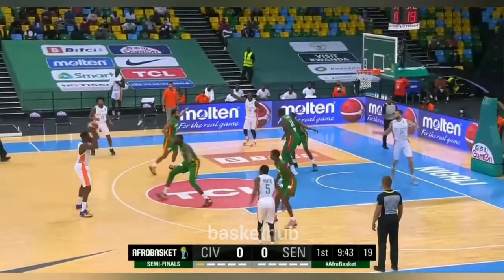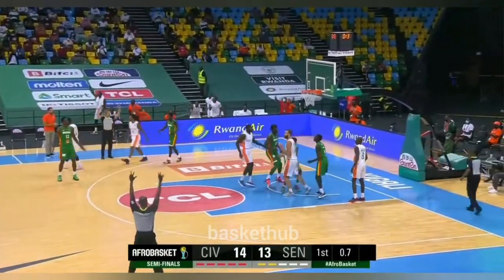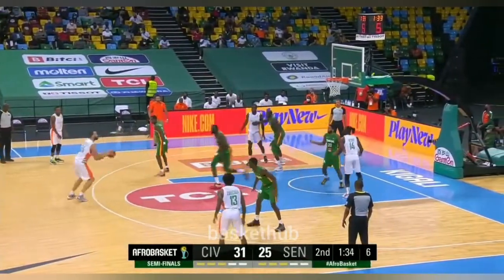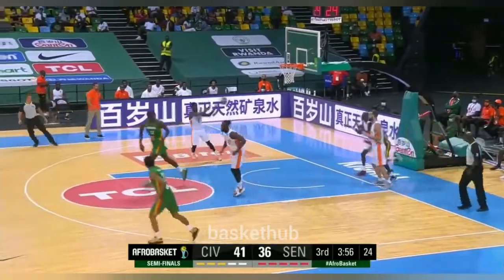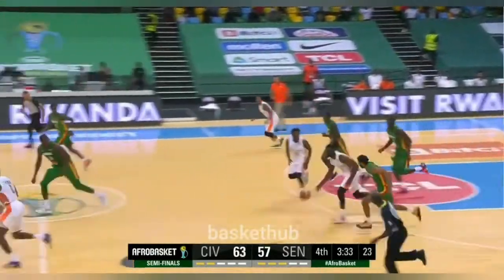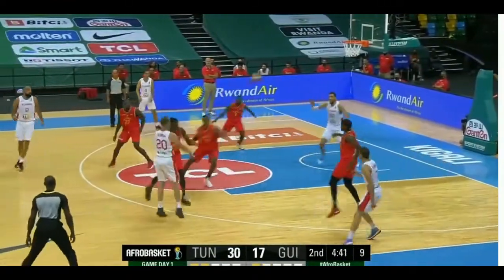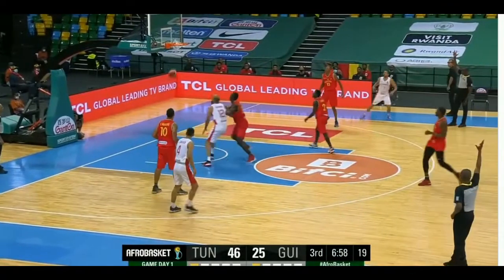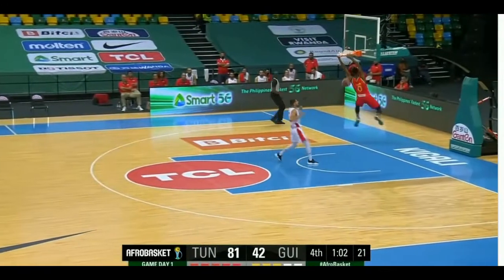Tunisia vs Côte d'Ivoire Finals Preview - FIBA Afrobasket 2021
Welcome to Nderitu Basketball